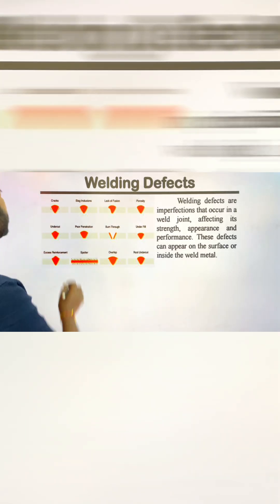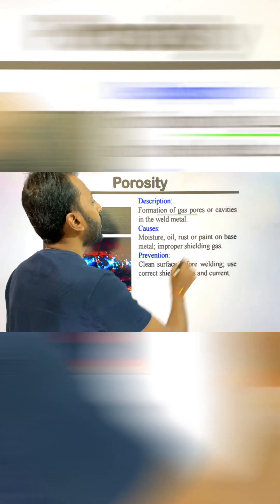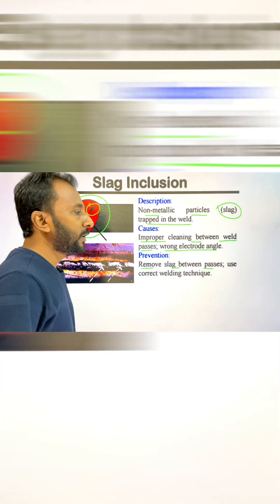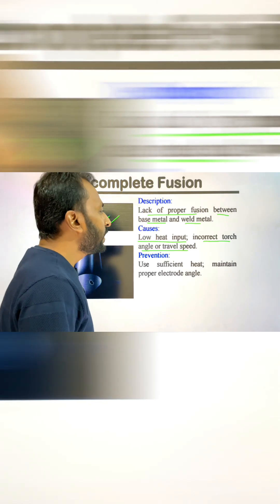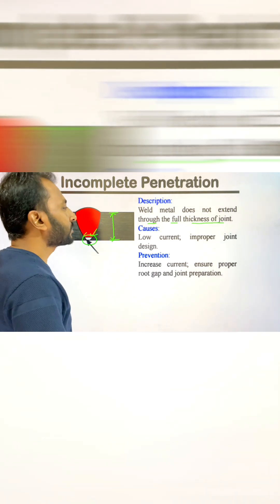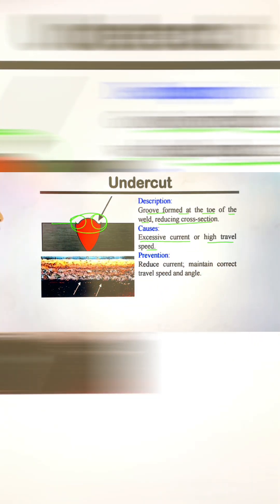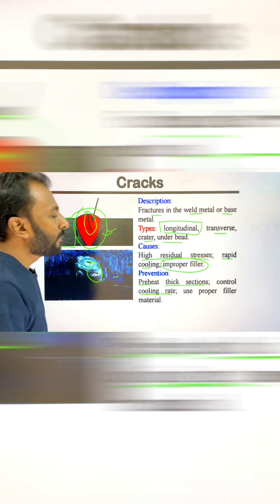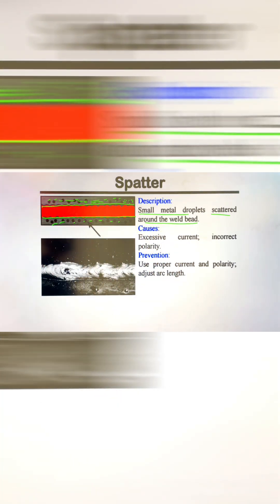Welding Defects in 90 Seconds 🔥 | Types & Causes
Welding defects can weaken joints and cause failures ⚠️
In this short video, learn the most common defects in welding with quick explanations.

🔥 Covered in this Short:
• Cracks
• Porosity
• Slag Inclusion
• Lack of Fusion
• Undercut

Perfect for Diploma, ITI & Mechanical Engineering students preparing for exams, viva, or interviews.

📌 Follow for more Manufacturing & Welding Shorts!